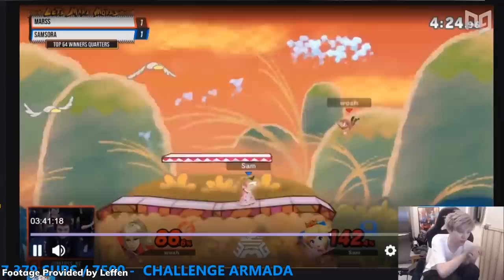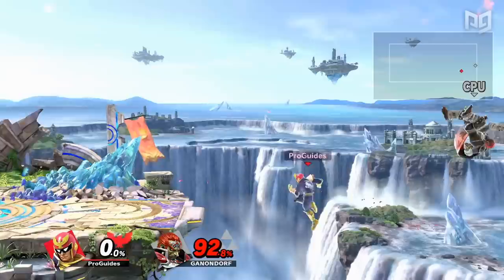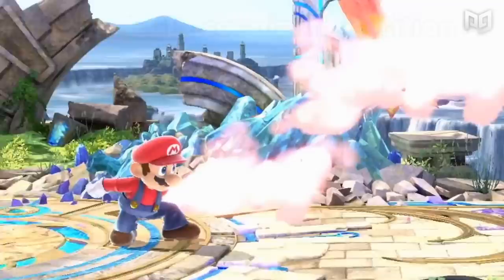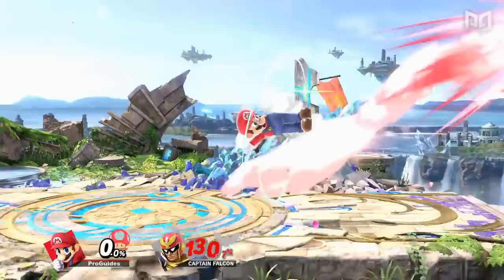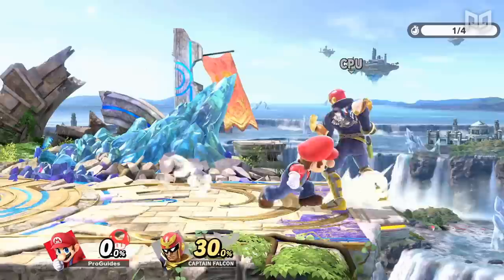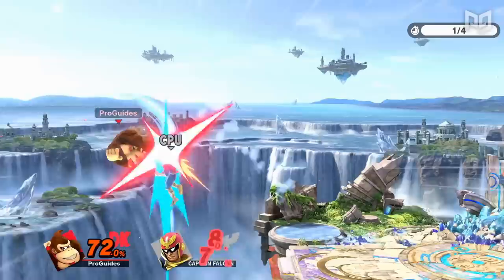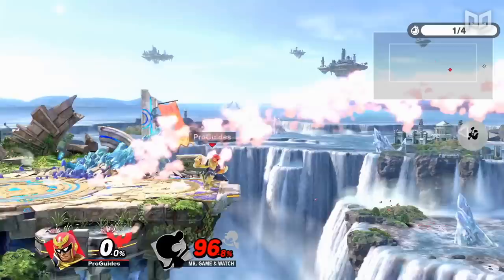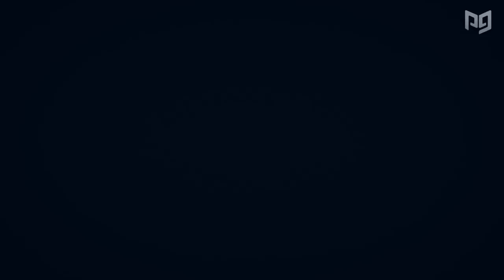The Only Edge Guarding Guide You'll Ever Need